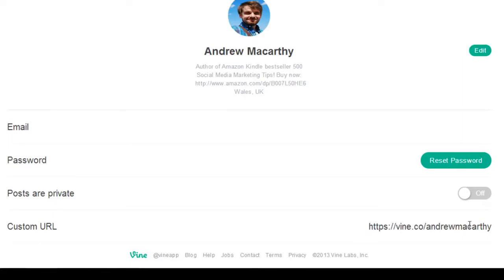How to Get A Custom Vine Web Profile URL Get An Online Vine App Address